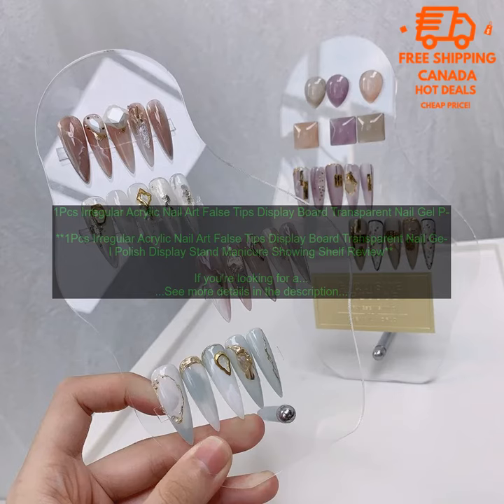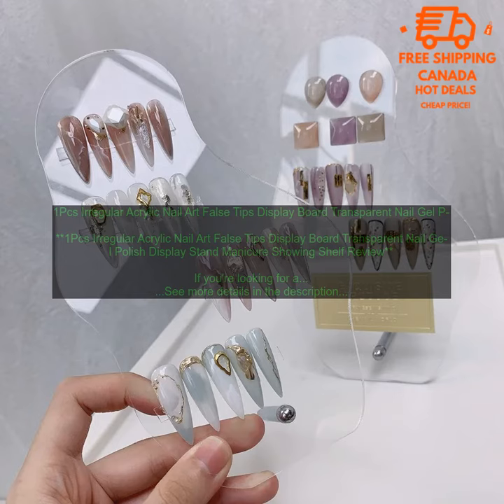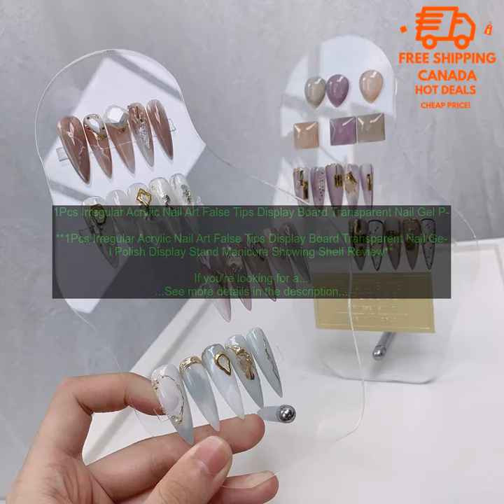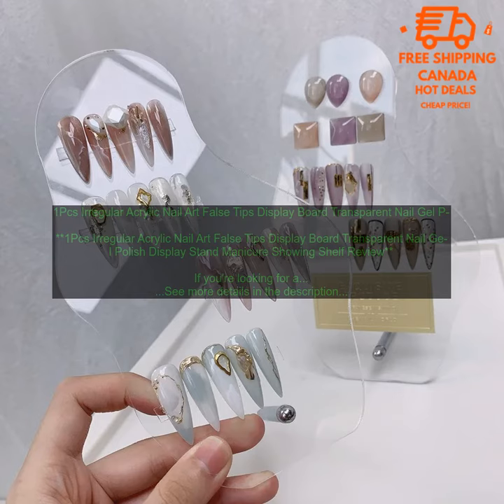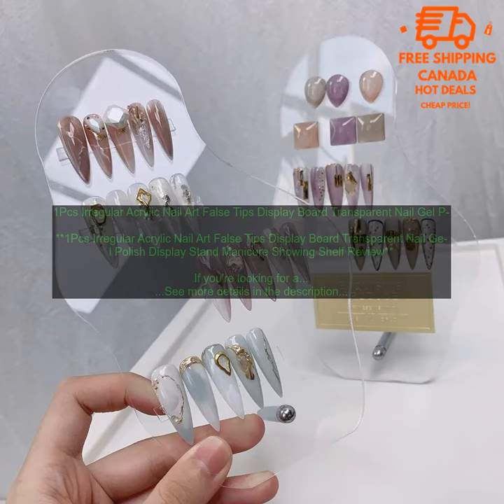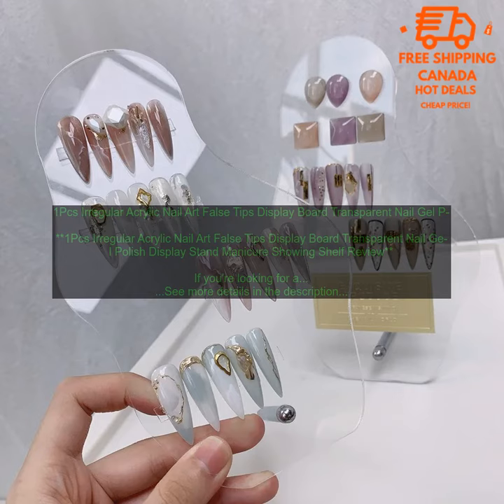1005005450113557 1Pcs Irregular Acrylic Nail Art False Tips Display Board Transparent N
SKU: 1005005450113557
1Pcs Irregular Acrylic Nail Art False Tips Display Board Transparent Nail Gel Polish Display Stand Manicure Showing Shelf
**1Pcs Irregular Acrylic Nail Art False Tips Display Board Transparent Nail Gel Polish Display Stand Manicure Showing Shelf Review**

If you're looking for a way to display your nail art false tips, this acrylic nail art display board is a great option. It's made of clear acrylic, so you can easily see your tips, and it has an irregular shape that makes it stand out. The board is also lightweight and easy to move around, so you can display your tips wherever you want.

The display board comes with 100 slots, so you can store a lot of tips. It's also deep enough to hold even the longest tips, so you don't have to worry about them falling out. The slots are also wide enough to accommodate different sizes of tips, so you can display all of your favorites.

One thing to keep in mind is that the display board is not very sturdy. If you're not careful, it could tip over. However, it's still a great option for displaying your nail art tips.

Here are some of the pros and cons of this product:

**Pros:**

* Clear acrylic construction allows you to easily see your tips
* Irregular shape makes it stand out
* Lightweight and easy to move around
* Comes with 100 slots
* Deep enough to hold even the longest tips
* Wide enough to accommodate different sizes of tips

**Cons:**

* Not very sturdy

Overall, this is a great option for displaying your nail art false tips. It's affordable, easy to use, and looks great.
acrylic
 display
 nail
 polish
 stand